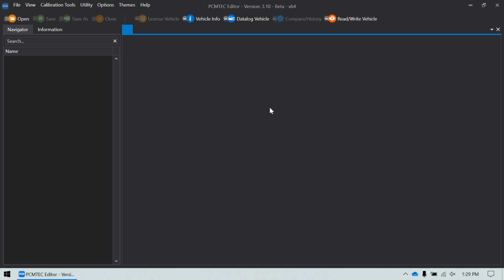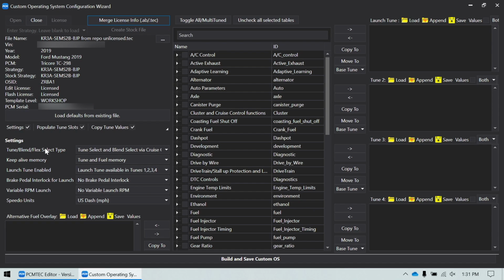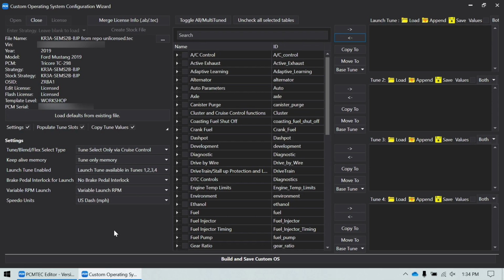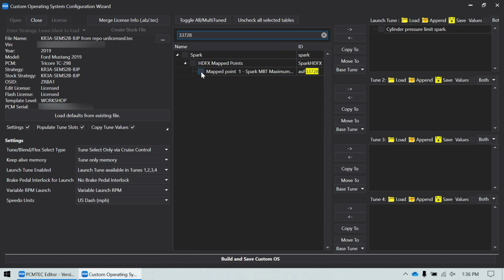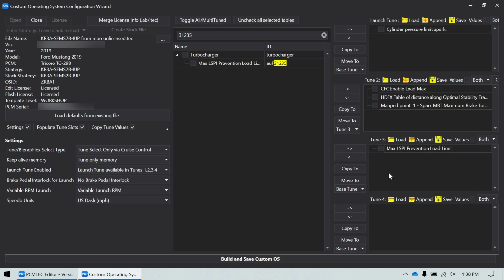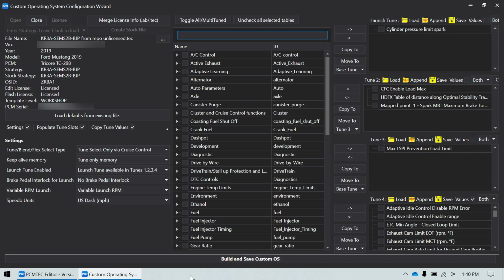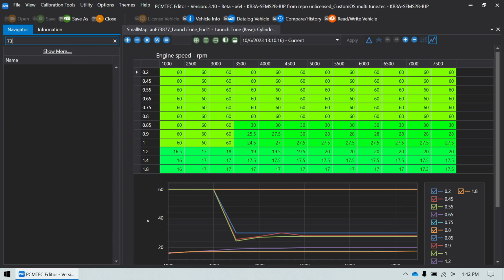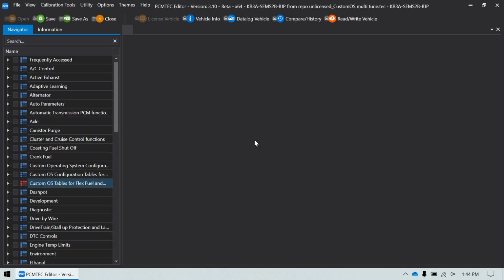Multitune & Launch Control Training Video - Video 1 - PCMTEC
PCMTEC MultiTune Custom OS Wizard Training Video. This is the first video in a series of training videos for our 15-23 Ford Mustang, 15-20 F150 5.0 and ecoboost vehicles. This video demonstrates how to use our Custom OS wizard to build a multi tune (4 tune slots) and 1 launch tune that can be switched on the fly.

This is video 1/3

Subsequent videos will show how flex fuel interpolation and other advanced features work.

15-23 Mustang 2.3 Ecoboost, 5.0, 5.2 and even the often forgotten 3.7L.
15-20 F150 2.7/3.5 Ecoboost, 5.0L
20 Explorer ST
Bronco Sport
Maverick
Focus